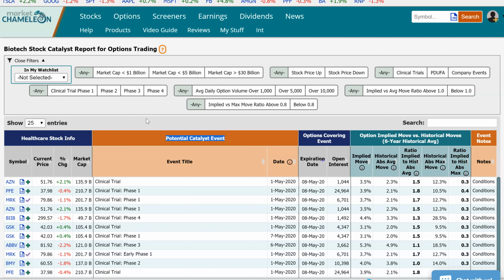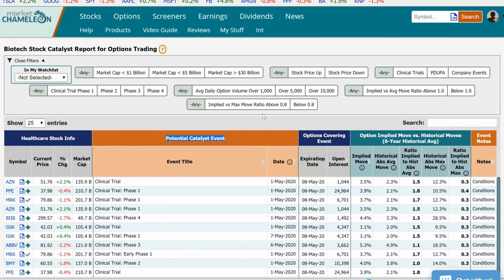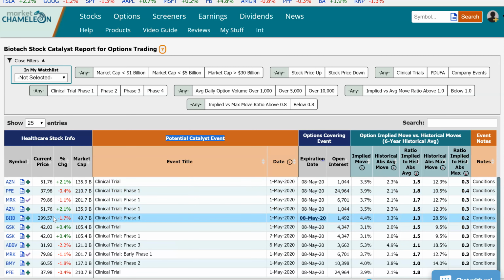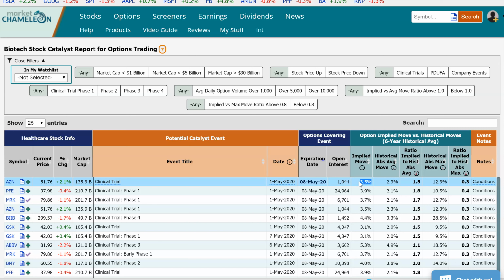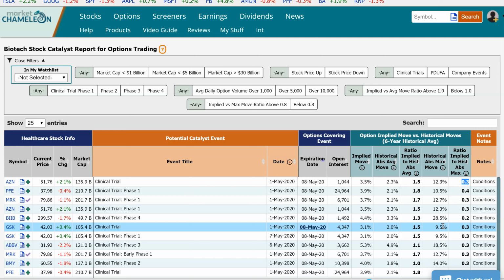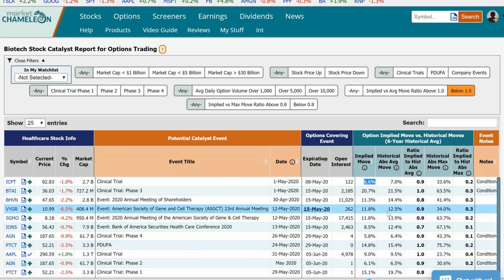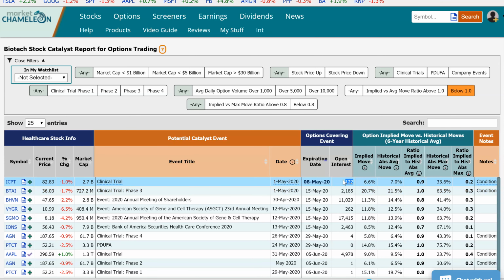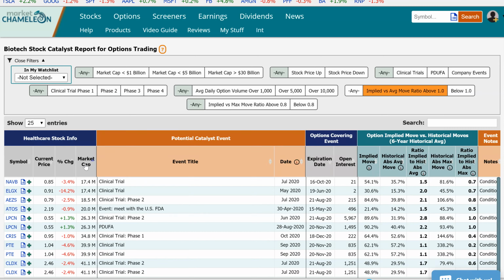How to find Biotech Stock Catalyst Events to trade options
In this video, I go over biotechnology catalyst events that can potentially create a big move in  the stock price. I discuss the different type of events and how options prices are expecting the stock to move.